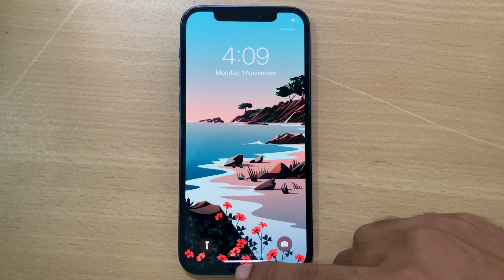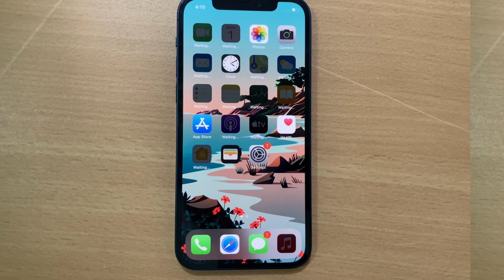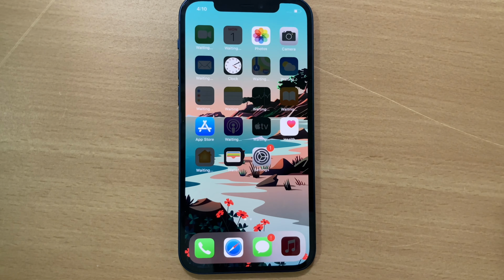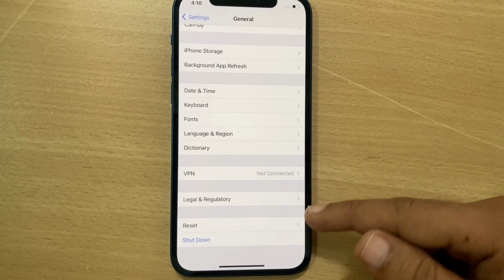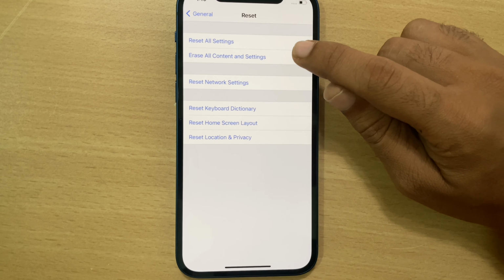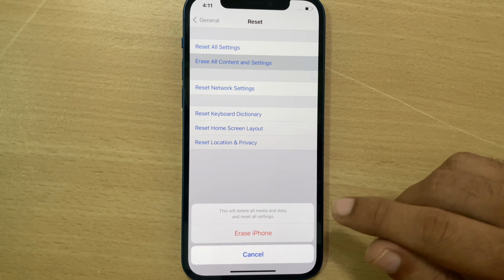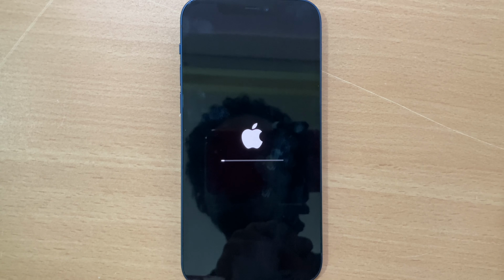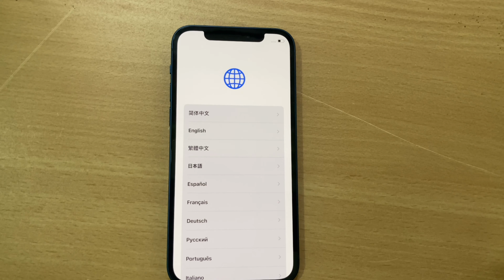How to Erase and factory reset your iPhone